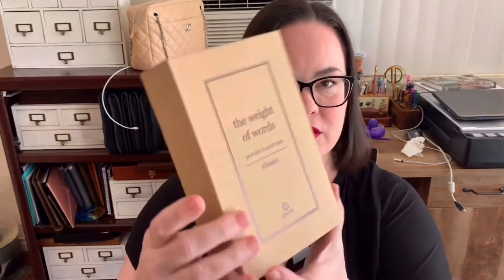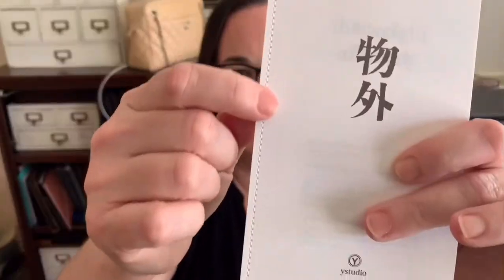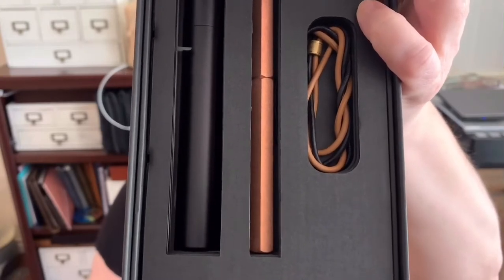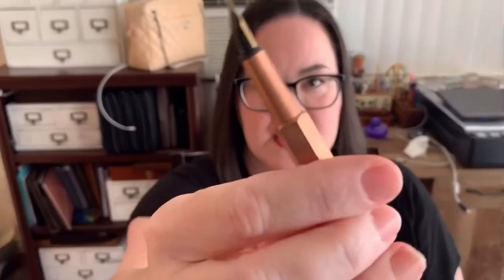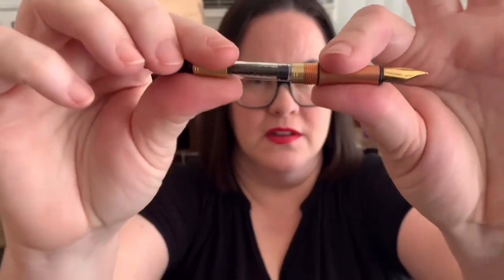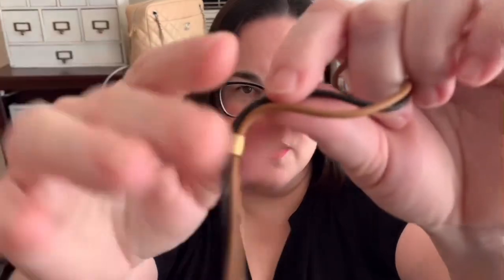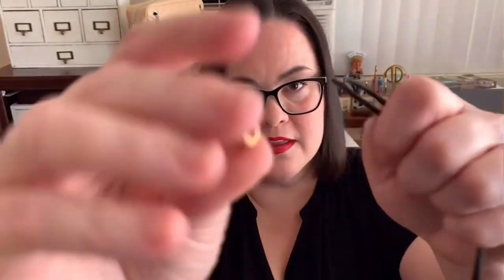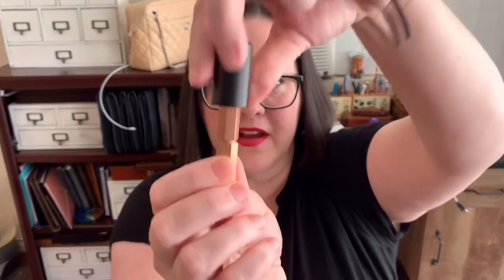Looking at Y Studio Classic Copper Portable Fountain Pen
This beautiful copper Y Studio Pen is so cool and interesting! I ink it up with Pelikan Edelstein ink and what a smooth writer. Great EDC Pen! (Warning: family member interruptions)